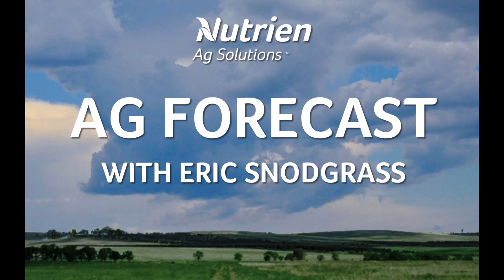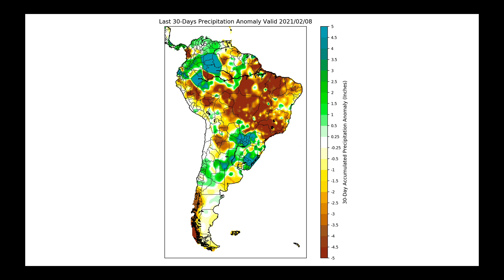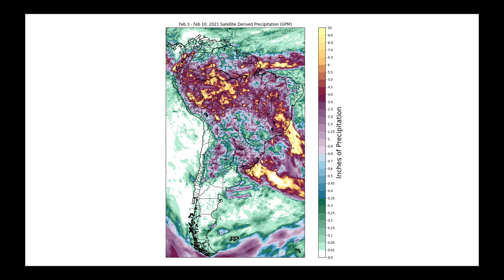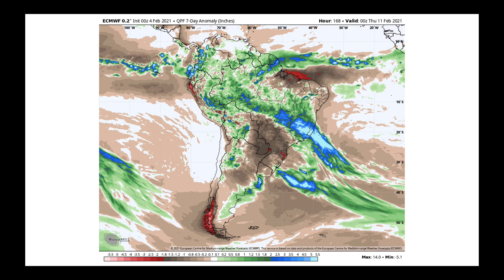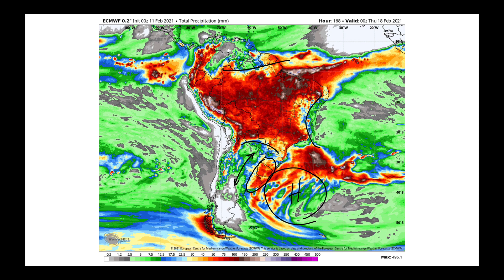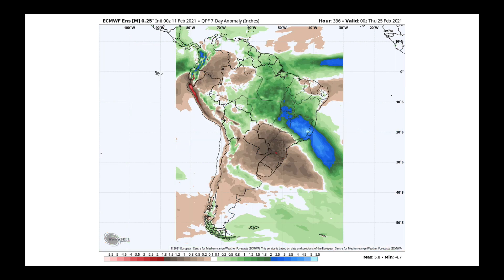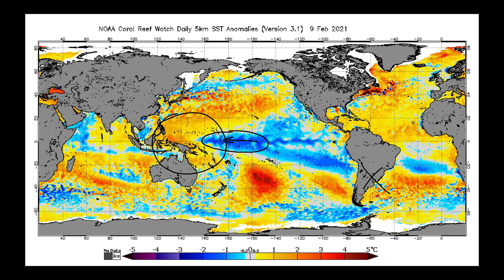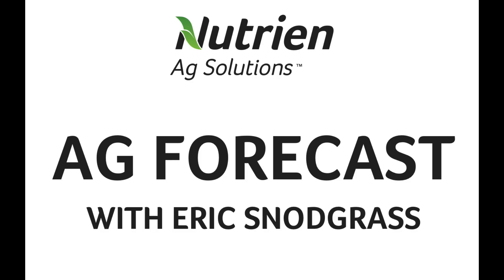Nutrien Ag Solutions Ag Forecast for South America - Feb 11, 2021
Video Highlights:
Root Zone Soil Moisture
Heavy Rains in Northern and Eastern Brazil Growing Areas
Drier to the South and over Central Argentina
March Outlook - Drier South, Wetter North